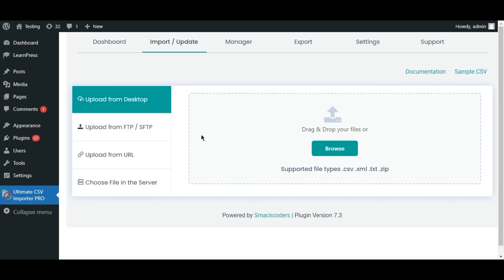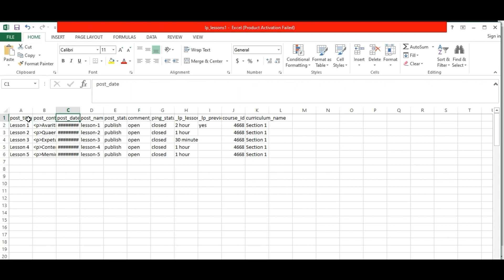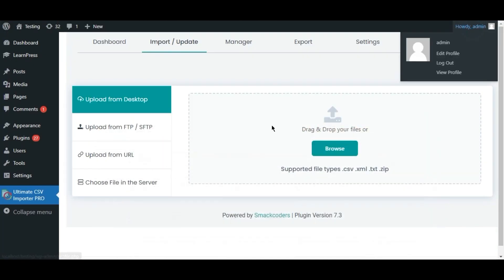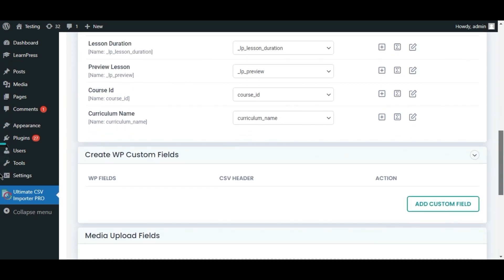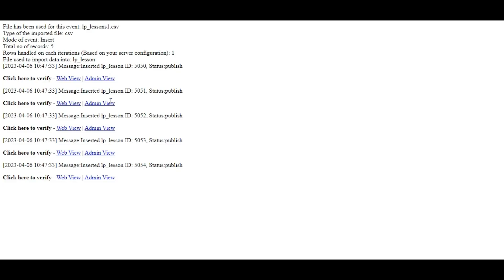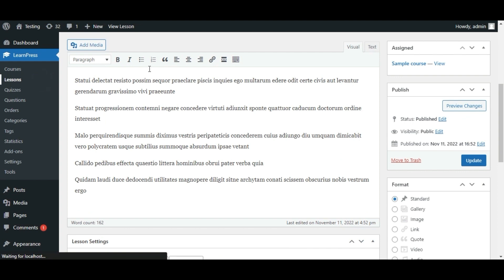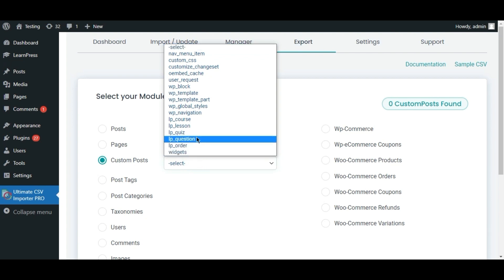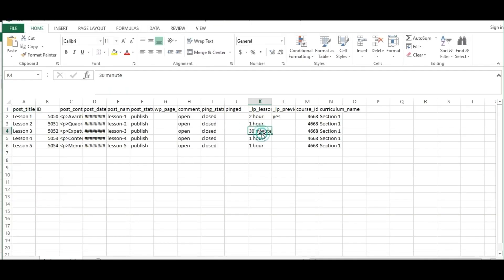How to Import & Export LearnPress Lessons using WP Ultimate CSV Importer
📌 Learn how to import and export LearnPress lessons quickly using WP Ultimate CSV Importer! Save hours managing online courses directly in WordPress.

This tutorial shows you exactly how to import and export LearnPress lessons with ease using the WP Ultimate CSV Importer plugin by Smackcoders. Whether you're launching a new LMS site or updating hundreds of lessons, this video simplifies the entire process.

In this tutorial, we’ll walk you through:

How to format your CSV file for LearnPress lessons

Mapping essential fields like lesson title, description, course ID, and preview status

Uploading CSVs to import LearnPress lessons into WordPress

Exporting existing LearnPress lesson data into a CSV

Ensuring a successful import/export process with logs and filters

This guide assumes basic WordPress knowledge and helps both beginners and experienced users streamline their LearnPress content workflow.

00:00 Introduction
00:06 Overview of LearnPress CSV fields
01:05 Uploading and importing lessons
02:11 Field mapping and template setup
03:55 Exporting LearnPress lessons
05:05 Download and verify export

Start managing LearnPress content with speed and precision.
👉 Download the plugin and test with sample files now!